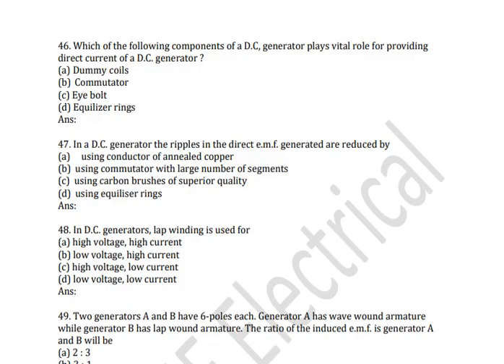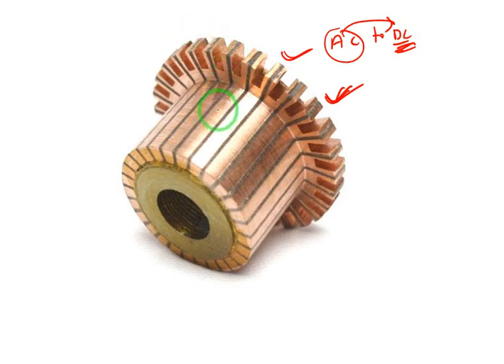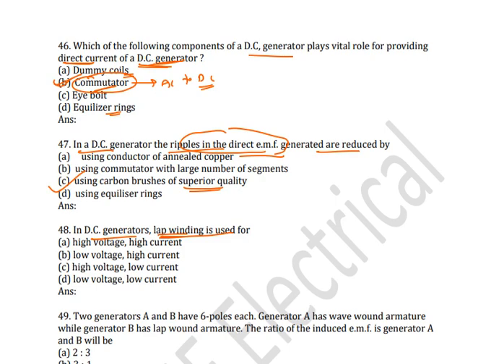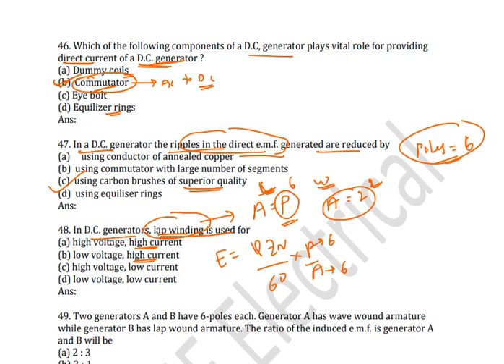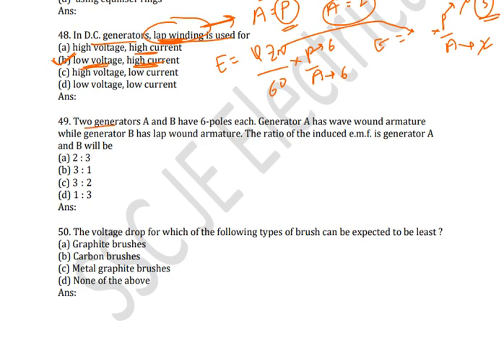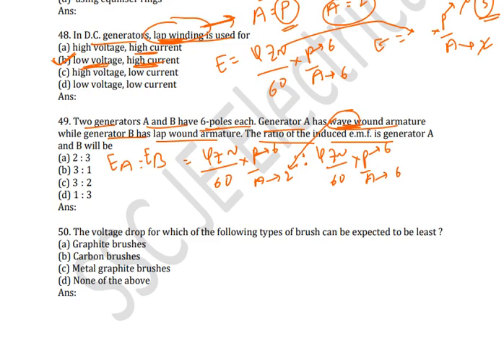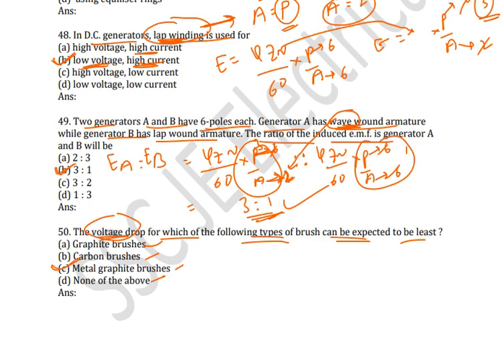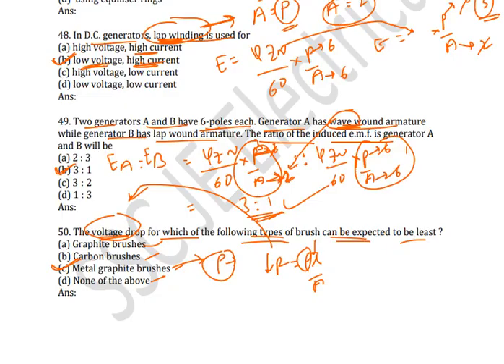Electrical MCQ For for SSC JE 2025 | Important 1000 Electrical MCQ For All AE/JE Electrical Exams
Electrical MCQ for SSC JE 2025, Important 1000 Electrical MCQ For SSC JE, RRB JE Electrical 2025, NHPC JE Recruitment 2022, All AE/JE Electrical Exams.
1 to 50 Questions Direct pdf link: ( watch previous videos for these 50 questions revision)